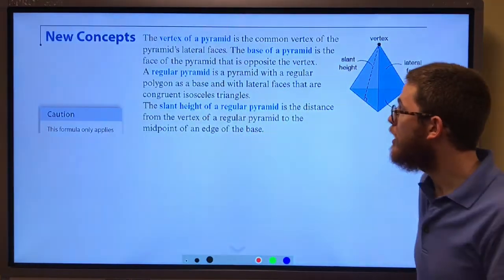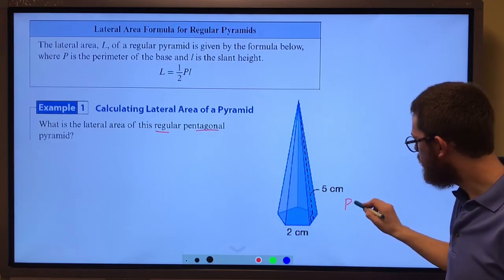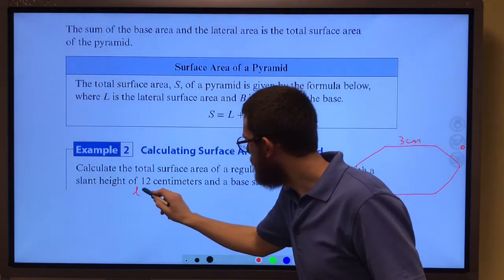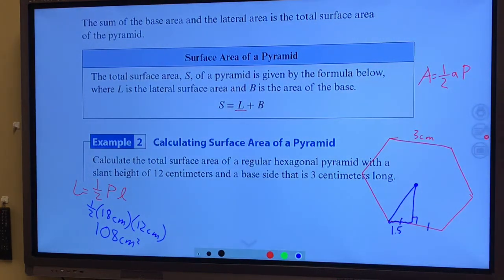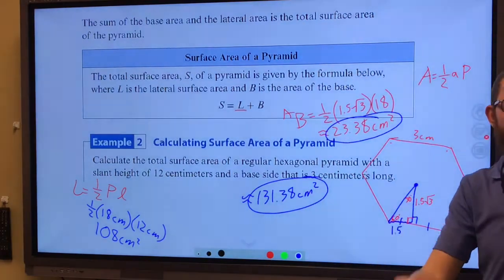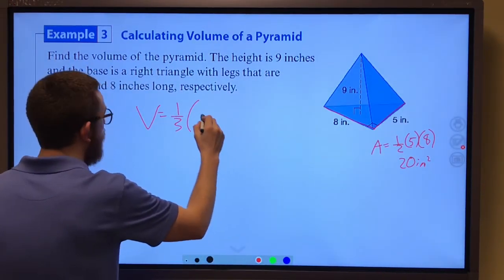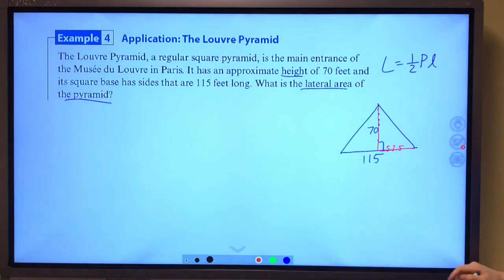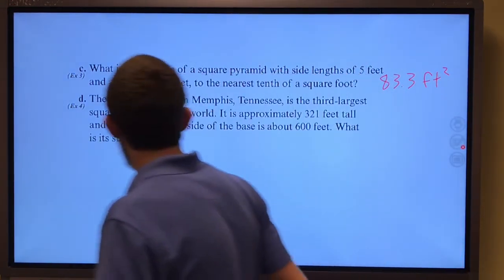G70: Surface Area & Volume of Pyramids